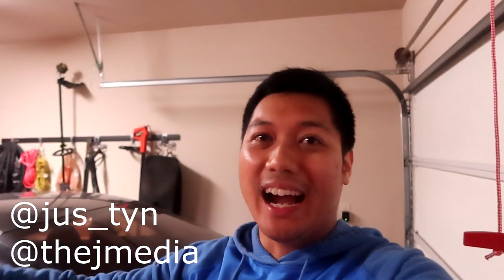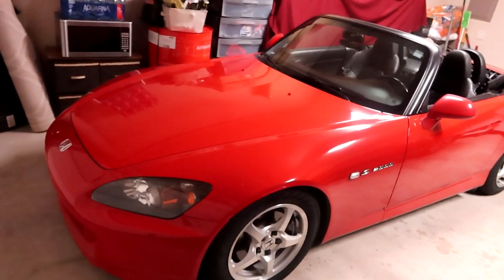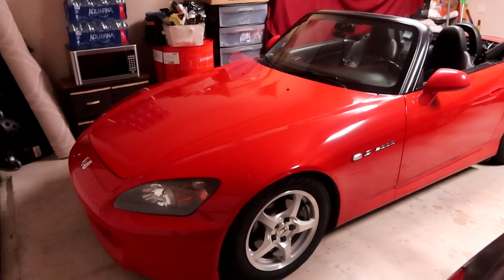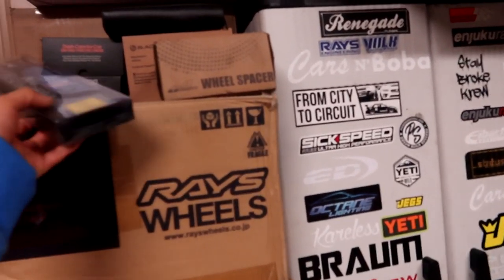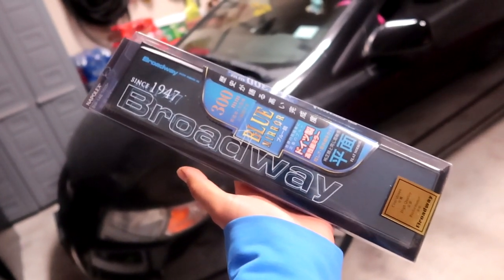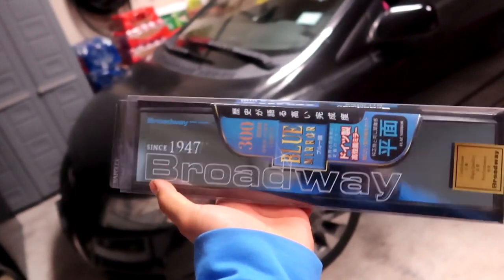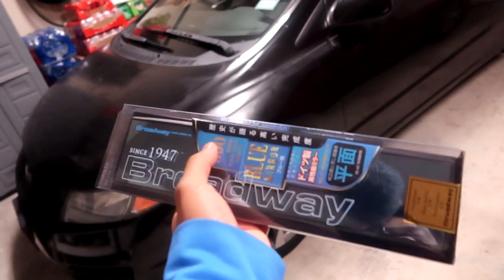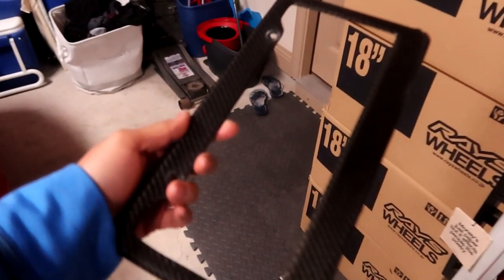Small mods for my S2000!